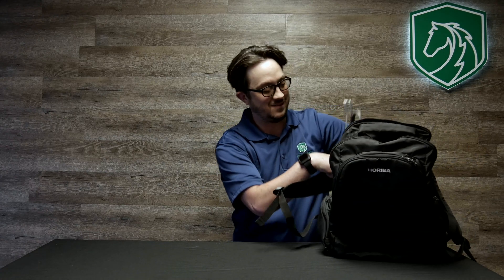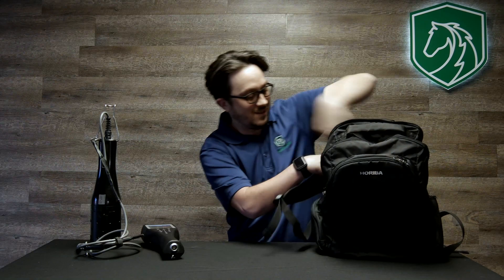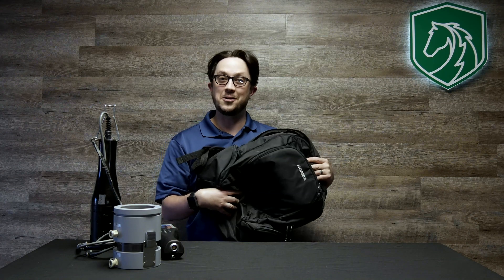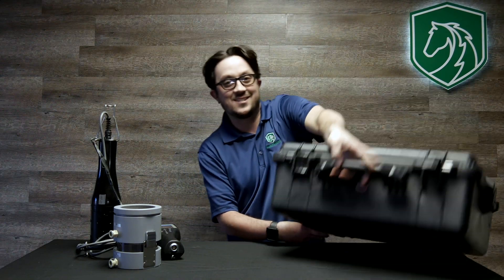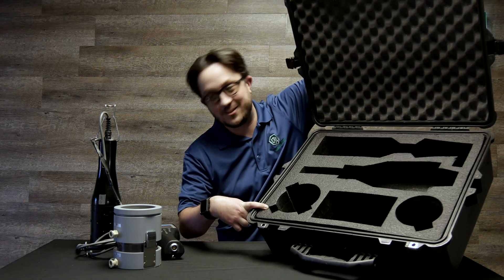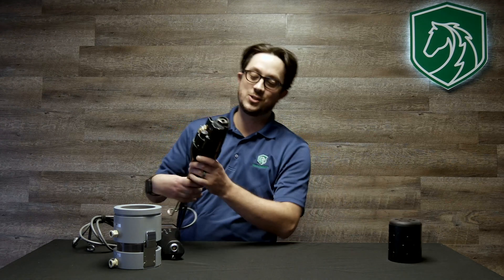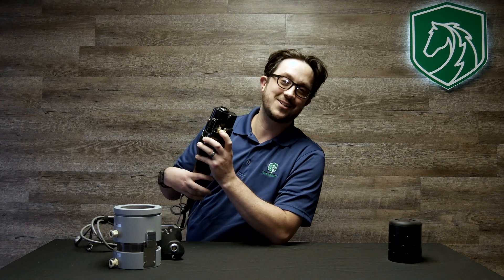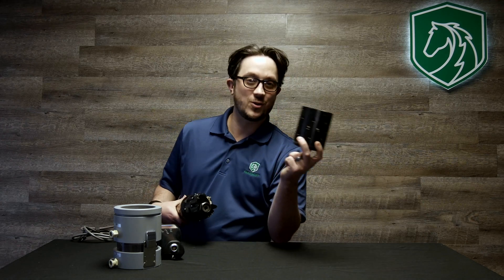FarrWest PRODUCT PREVIEW | Horiba U-52 Multi-parameter Water Quality Meter | Rental: Episode 1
In this video, we show you one of our most frequently requested water quality meters, the Horiba U-52. This meter is equipped to measure and log data for as many as 11 parameters simultaneously with one single probe. Experience the durability, reliability, and intuitive software that will exceed your expectations. Monitor surface water and groundwater by deploying the probe directly into a body of water or using a flow cell.

KEY FEATURES: The Auto-calibration feature provides hassle-free calibration of pH, dissolved oxygen, conductivity, turbidity, and depth. Shock resistant cover designed for rough treatment in the field and is easily cleaned. The cable can be easily connected and disconnected with quick-connect fitting. GPS capability.

PARAMETERS: pH, pH(mv), ORP, DO, COND, Salinity, TDS, Seawater Specific Gravity, Temperature, Turbidity, Water Depth.